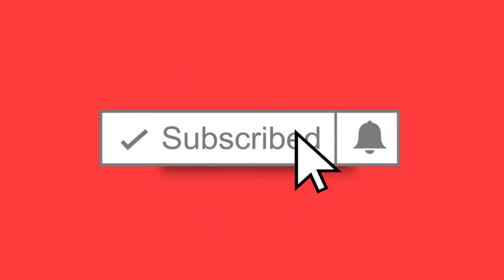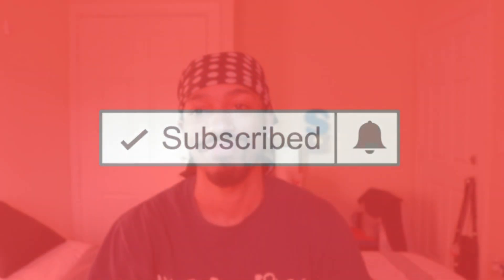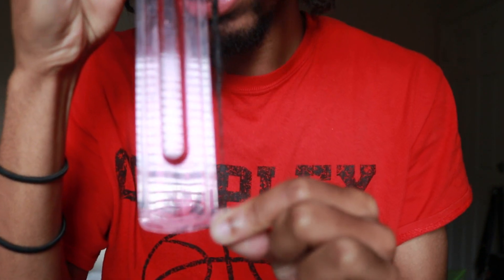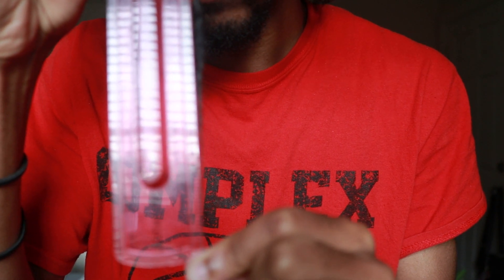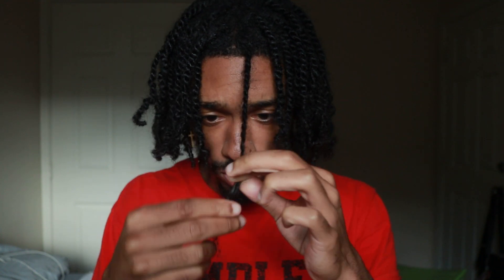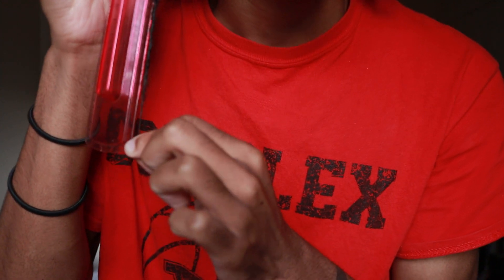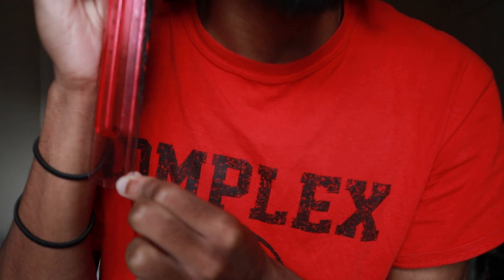I finally NEED a longer ruler now!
trying to balance school and putting out video's when i can and looking to upgrade soon be patient with me! oh an do can FINALLY have my videos in HD now so they should look way more crisp now I'm excited about that.

SC: Shaun-Anderson